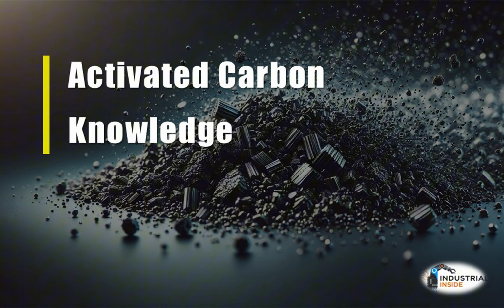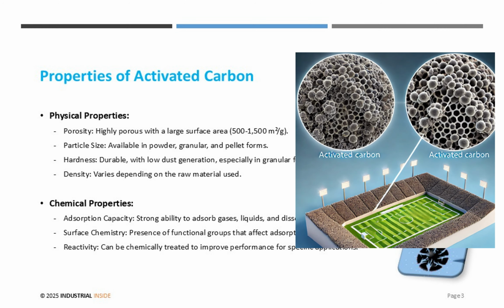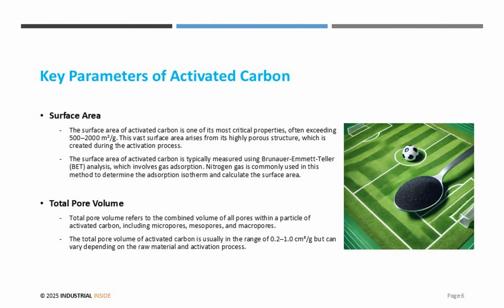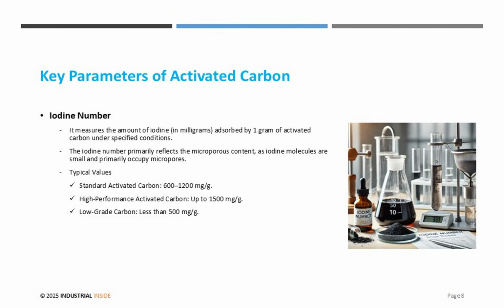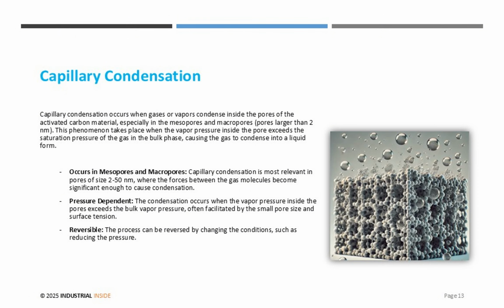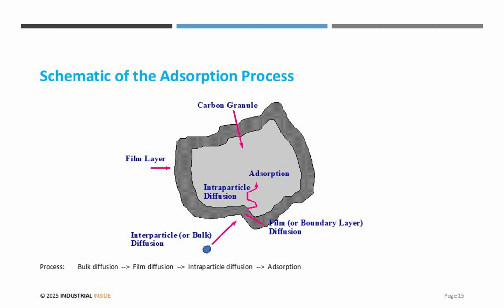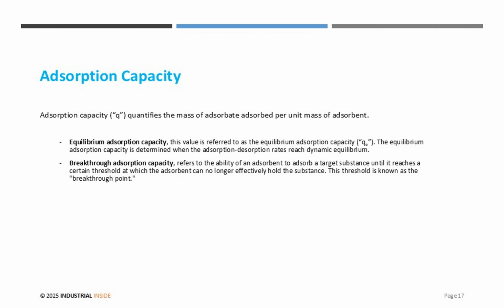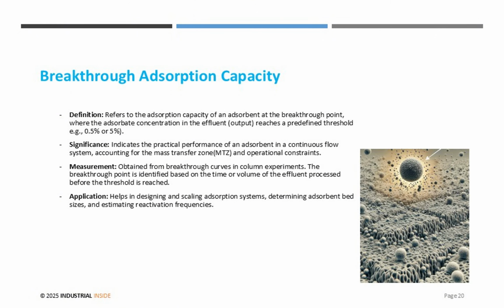Activated Carbon Knowledge Part One (1/2)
This video introduced the types and general properties of activated carbon,
as well as its activation mechanisms and adsorption principles.
It lays the groundwork for understanding how activated carbon works in various applications.